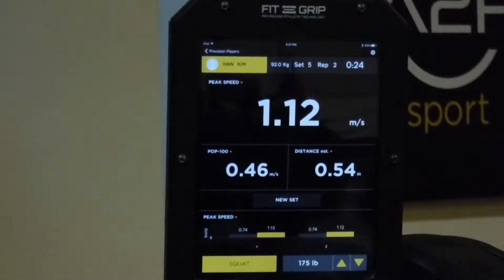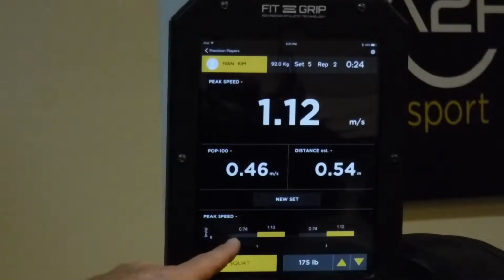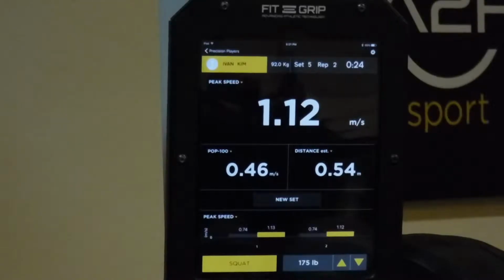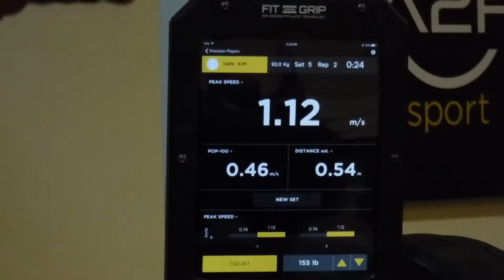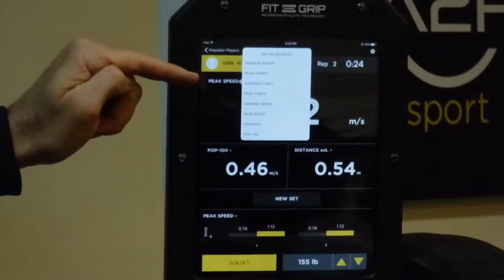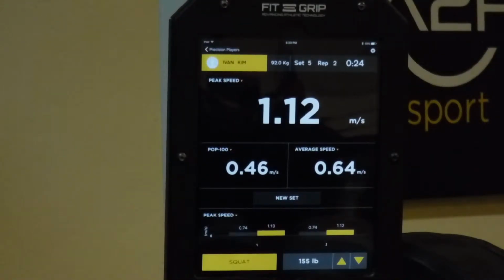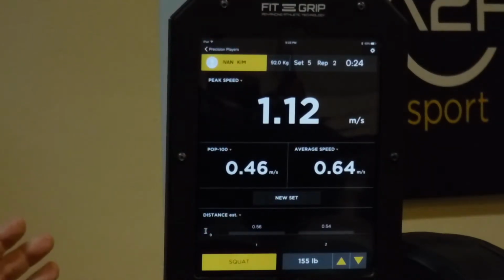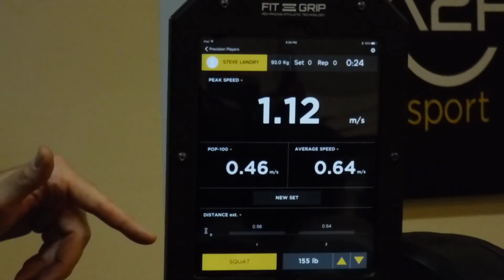Cutting-edge features of the A2P SPORT App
Learn about some of the key features available when using the A2P SPORT App for Bar Sensei.  Enhancements and efficiencies explained related to changing athlete profiles, exercises, and load.  In addition, see some metrics that matter, including innovative & difference maker outputs like POP-100!